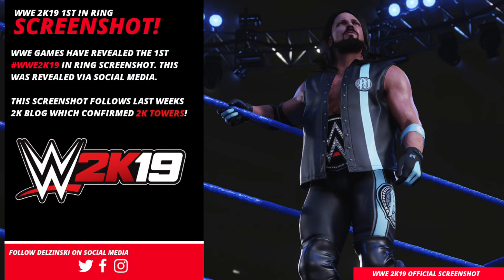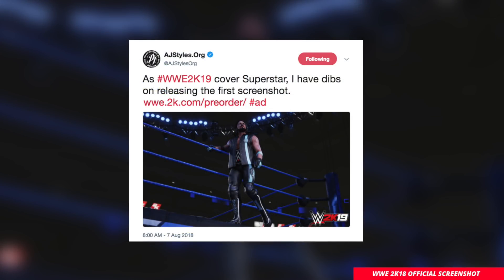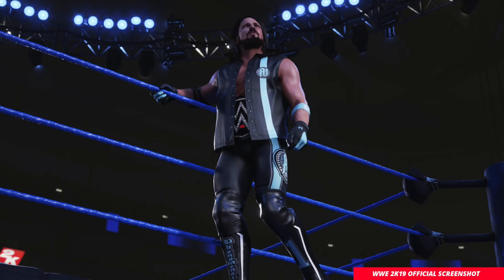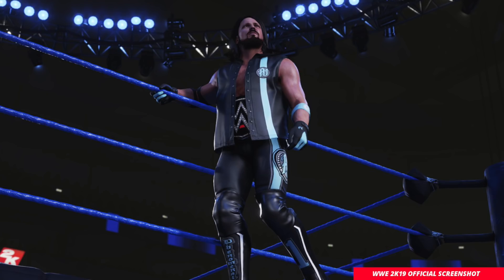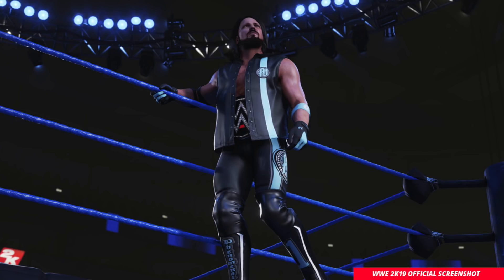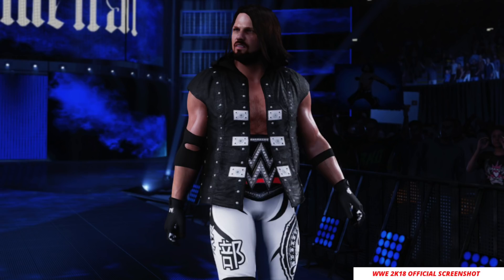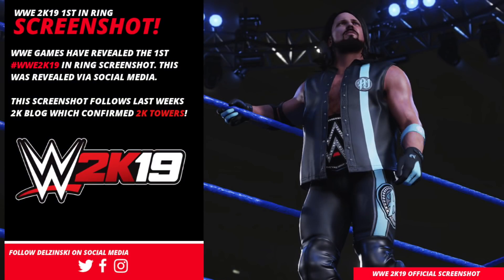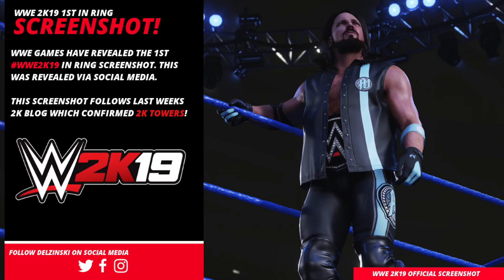WWE 2K19 1st Screenshot Revealed By AJ Styles + Comparison From Last Year 🤔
First (about to get) in ring shot of AJ Styles for WWE 2K19 has been revealed. Let discuss the improvements and compare to last years game.

Let me know what you think via the comments below!